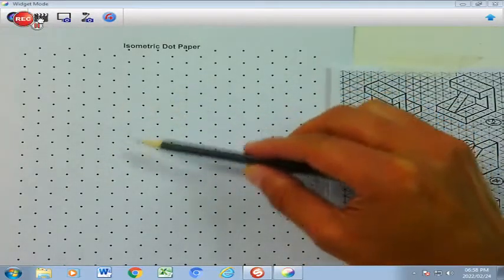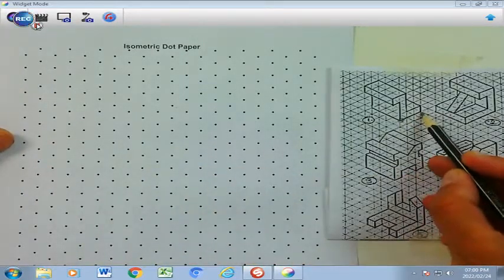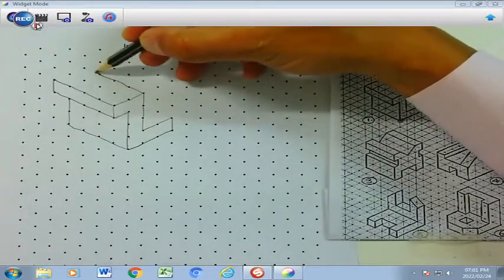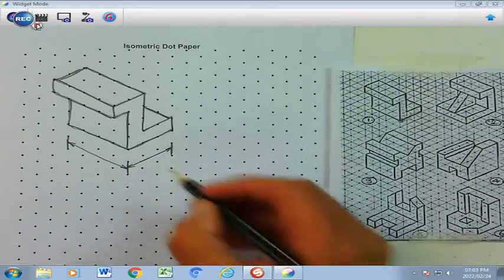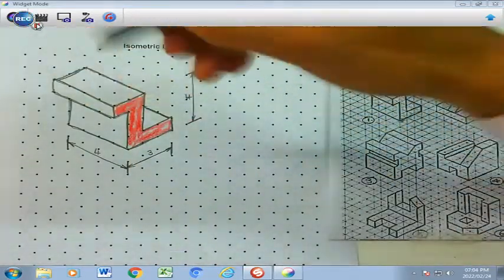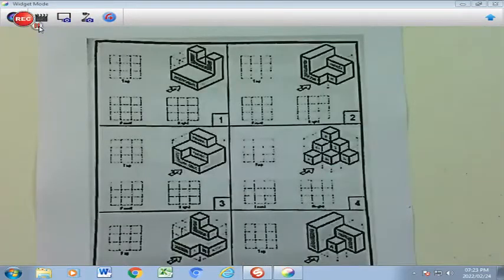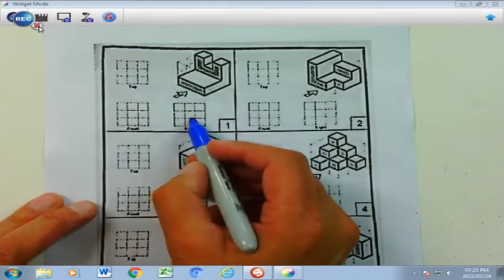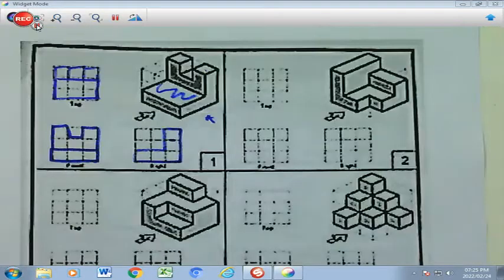Graphic Communication Sample 2